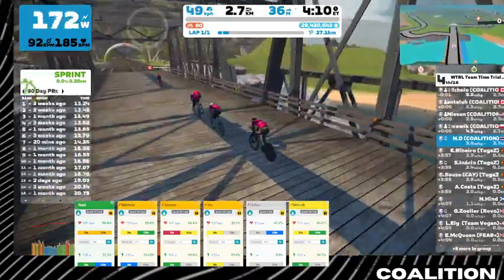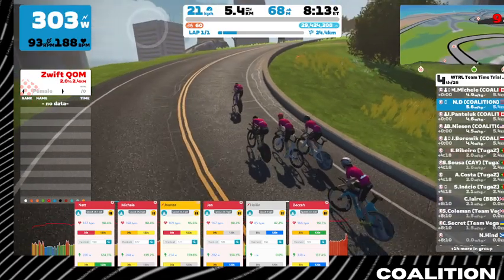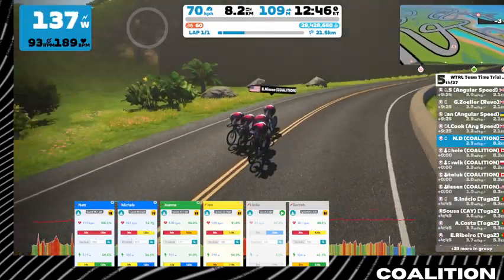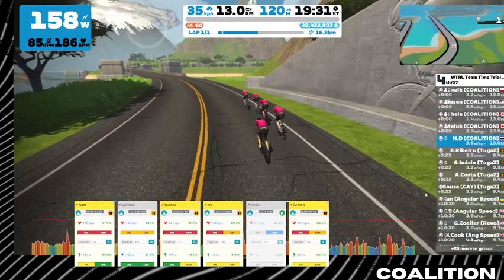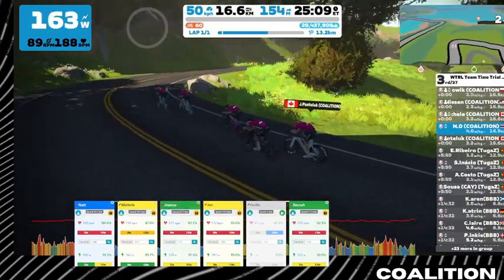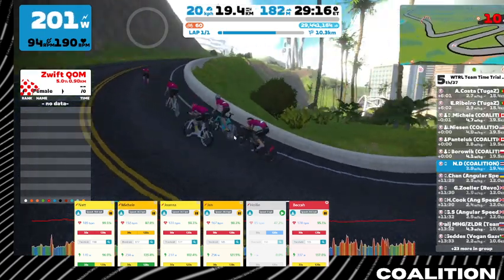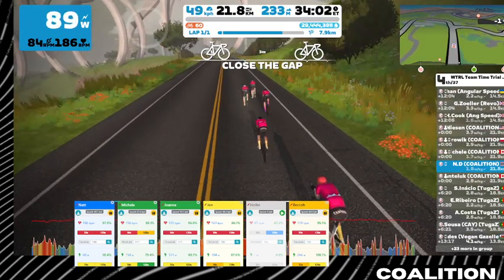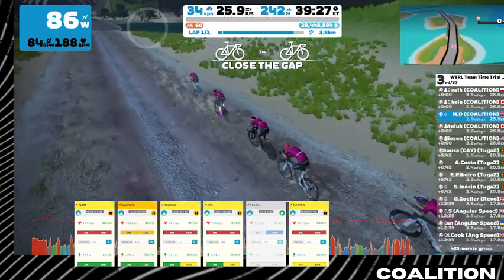TTT - Vienna Frappe - COALITION AMALTHEA - Figure 8 Reverse